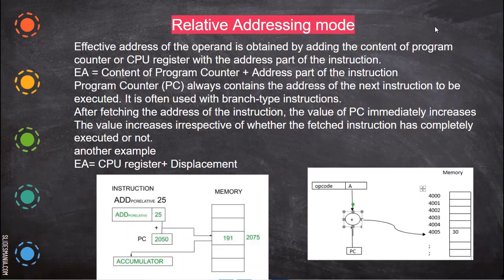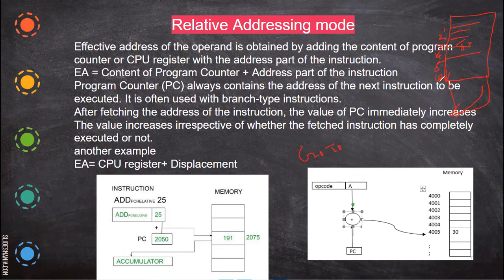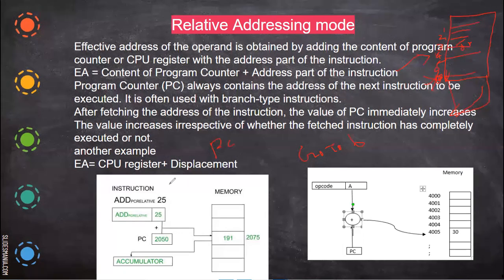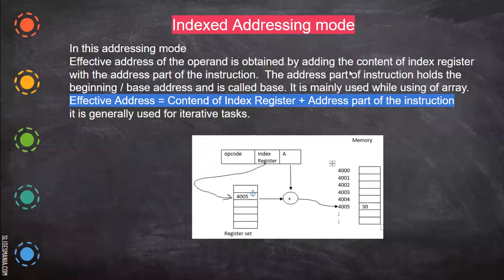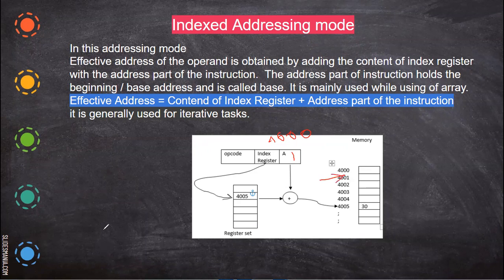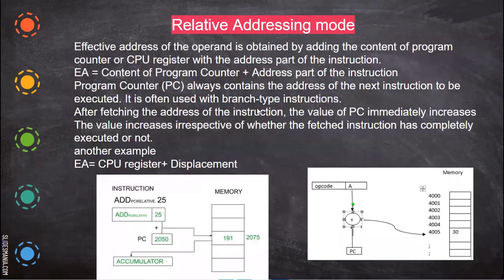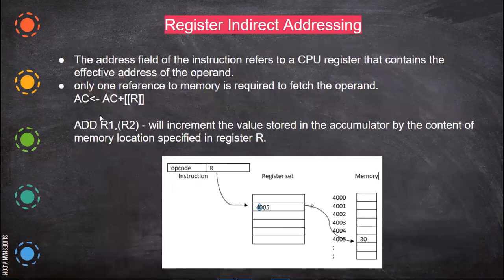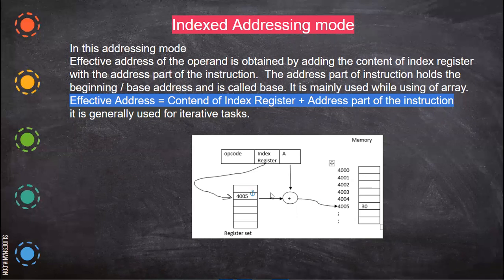relative addressing mode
addressing mode- relative addressing mode